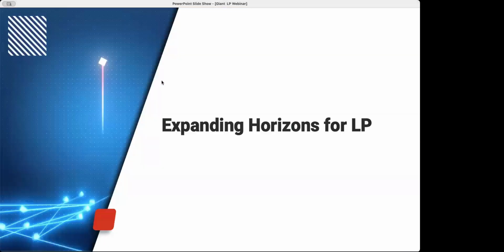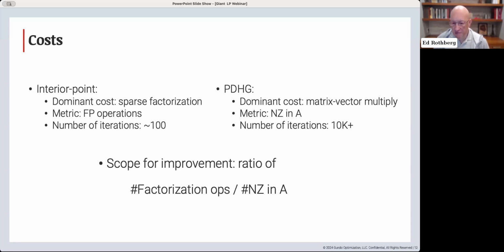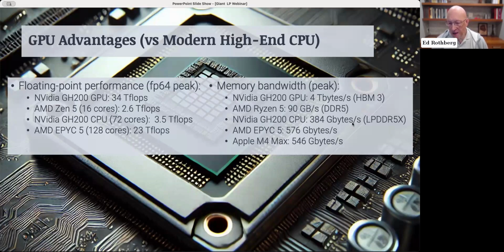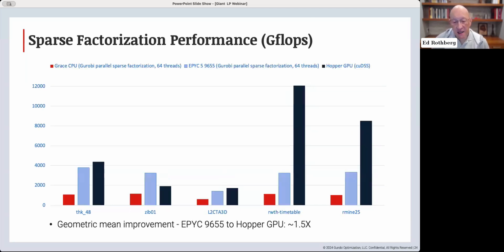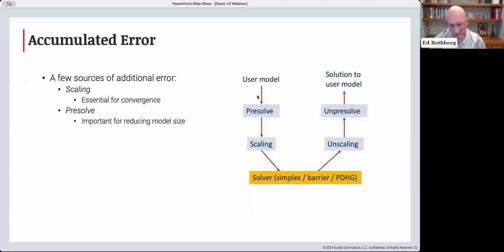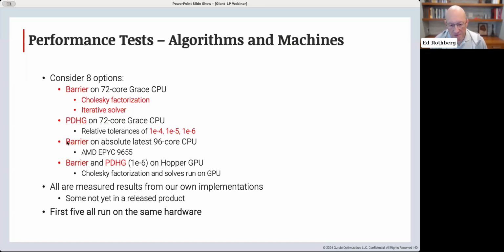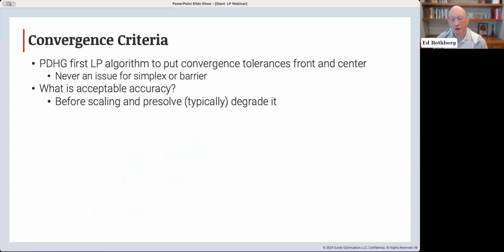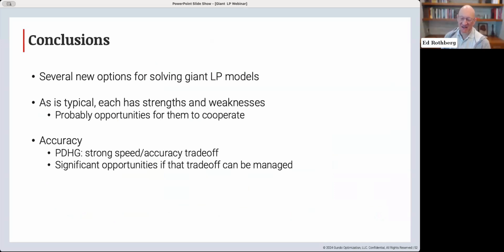New Options for Solving Giant LPs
First-order methods have sparked significant excitement for their ability to leverage GPUs, delivering rapid—though often less accurate—solutions to massive linear programming problems. But when are they the best option?

In this webinar, Gurobi’s Chief Scientist and Chairman of the Board, Dr. Ed Rothberg, explores powerful alternative approaches for solving these complex models in parallel. Discover the tradeoffs, gain critical context to evaluate results, and uncover how these methods can drive impactful advancements in optimization. Whether you’re a researcher, practitioner, or simply curious about the latest innovations, this session will equip you with fresh insights and practical knowledge.